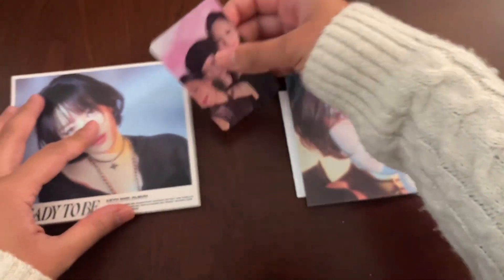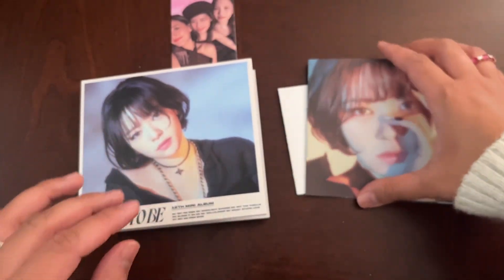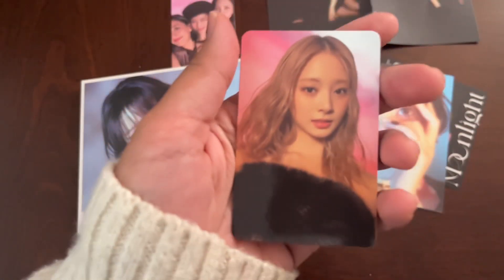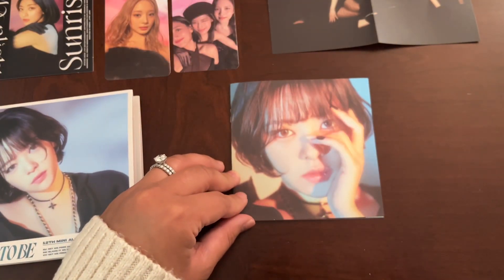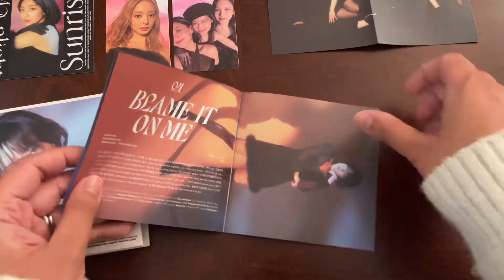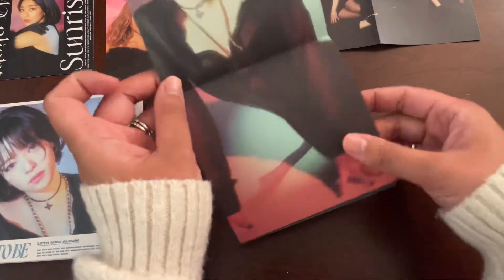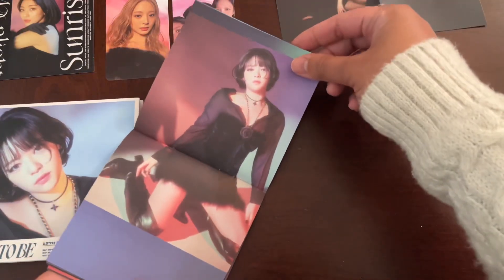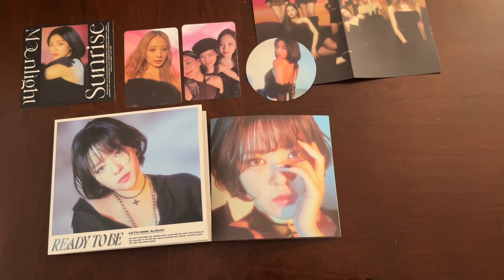[Unboxing] TWICE ⟡ Ready To Be ♡ Jeongyeon Digipack Version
Unboxing the Jeongyeon Digipack version of TWICE's new album, Ready to Be. This was a random version I got from the JYP shop.